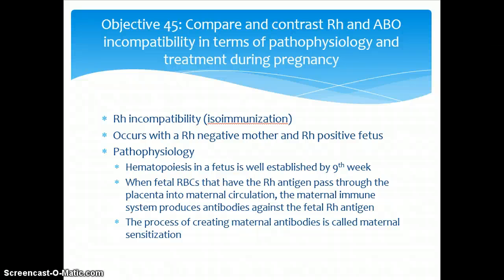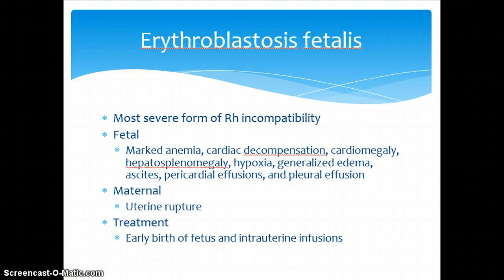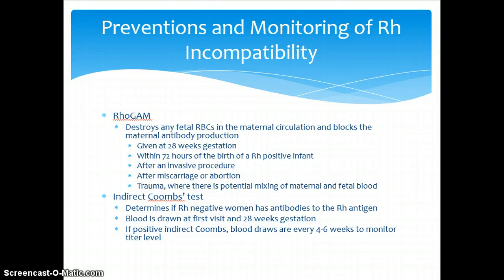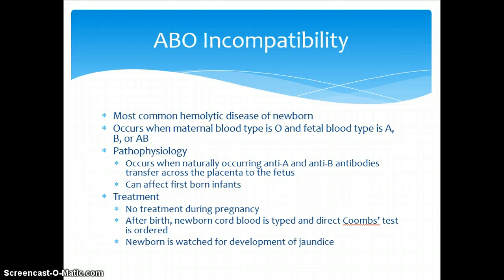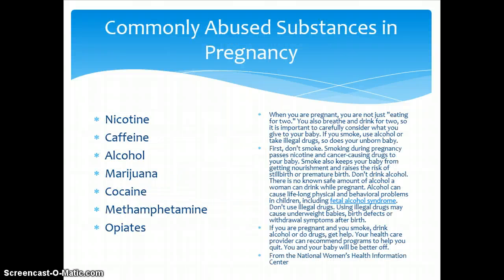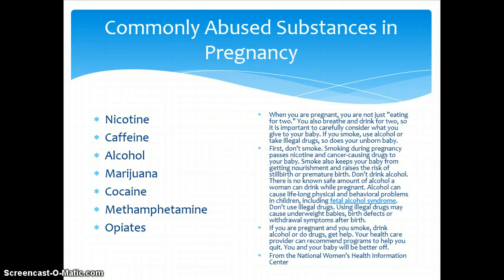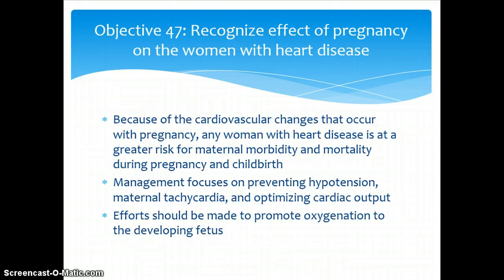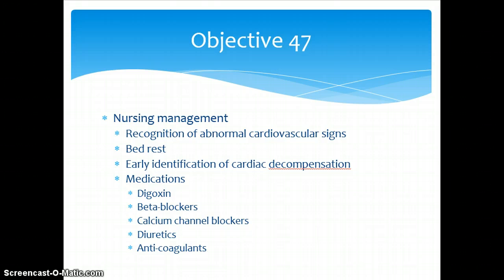Unit IV Part 3